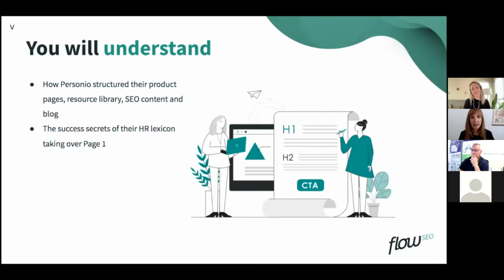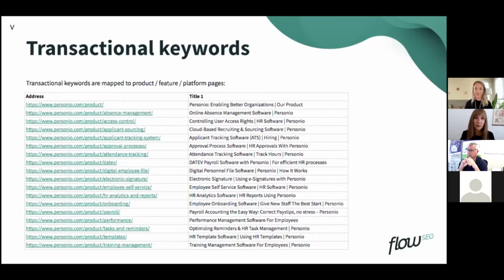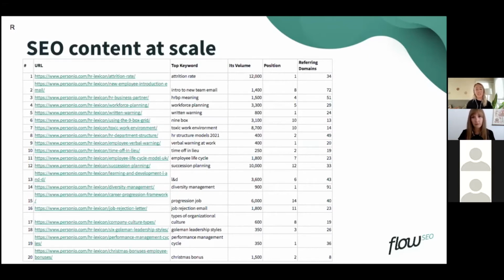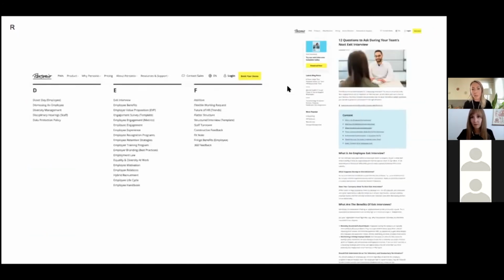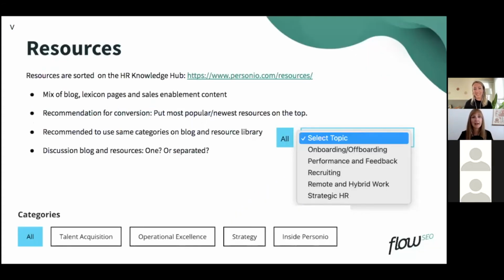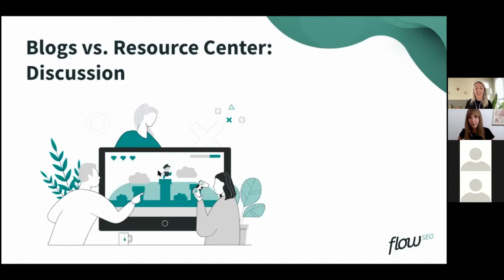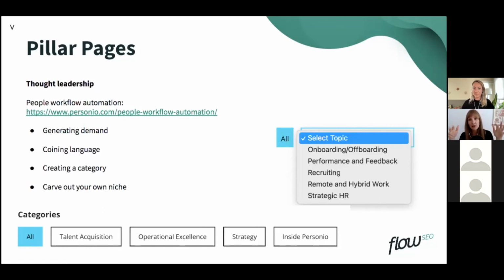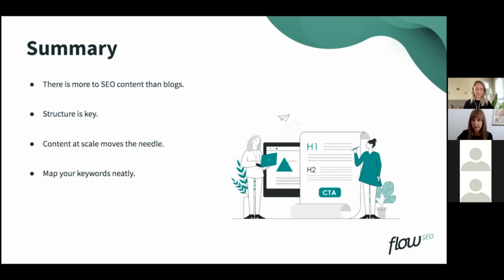Decoding the SEO Success Secrets of Personio - Webinar Replay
“Decoding SEO Success” is where we break down the SEO strategy of popular software companies, so you can deploy them yourself.

Some days, SEO can seem almost invisible or esoteric. You might wonder:

How did Personio manage to take over Page 1 for all kinds of HR-related keywords - and you struggle with your low difficulty, long tail keywords?

Since 2020, Personio started owning high-level keywords such as “attrition rate”, “workforce planning” or “diversity management”.

And more importantly, they are starting to climb on Page 1 to 3 for highly converting terms such as “performance management software”, “onboarding software” or “applicant tracking system”.

Well, we got answers!

Instead of writing a long, dry and abstract guide on how to win at SEO, we decided to decode the SEO strategy of HR tool Personio. This way, SEO becomes transparent, easy to understand and even easier to replicate.

Personio’s domain is good, DR 73/100, but not insanely strong and yet, they rank for 23,711 keywords in the USA. 390 keywords include the word “software”. And it took them less than 2 years to get there!

Spoiler alert: Personio is great at building a strong, well-structured content library - outside the blog.

💡 If you want to learn more about their SEO success, check out our article

Instead of vague theories, you will be presented with the actual SEO results of Personio.

I am excited to host this webinar with our very own Rebecca Bowden. We took the time to uncover the SEO strategy — and will share all these valuable insights with you. You will learn how to dissect SEO success, so that you can build your own startup SEO strategy more effectively.

During this live discussion, you will learn:

✅ How Personio structured their blog, resource library and SEO content
✅ What they blog about - and what they don’t blog about
✅ The success secrets of their HR lexicon taking over Page 1

JOIN FOR FREE BY CLICKING 👉 ATTEND EVENT 👈 AT THE TOP.

💁‍♂️ About the Flow SEO hosts 👩

Rebecca Bowden has over 10+ years of experience in digital advertising and SEO. She specializes in helping digital businesses and SaaS companies with search marketing. She also creates business and marketing workbooks for bloggers and soloprenuers launching their own websites.

Viola Eva is passionate about digital entrepreneurship, flow and mindful marketing. As founder and SEO consultant for Flow SEO, she helps SaaS companies in HR and eLearning to scale their organic traffic.

She is a speaker, educator and specialist on all things SEO, known from Search Engine Journal, UnGagged, Pubcon, Wordcamp Europe, Ahrefs and many other events and publications.